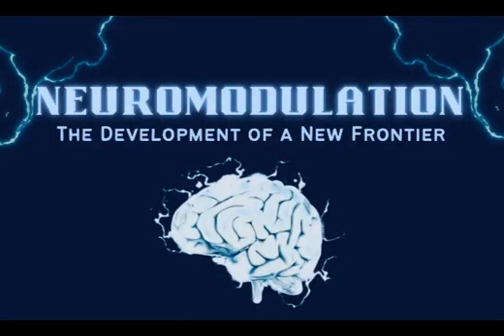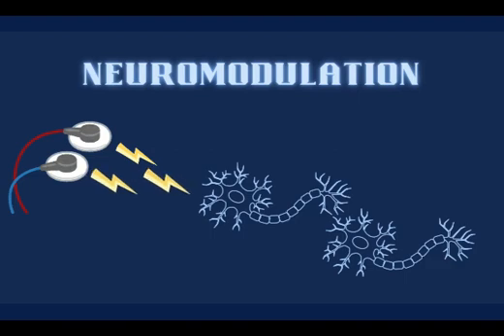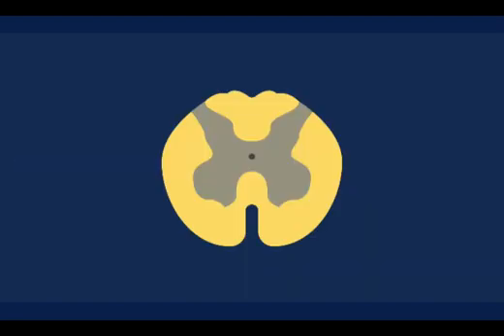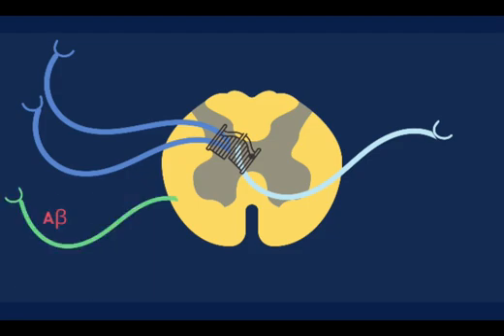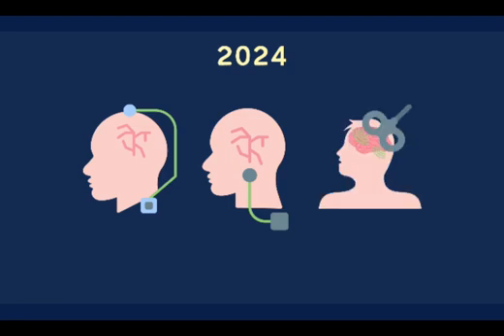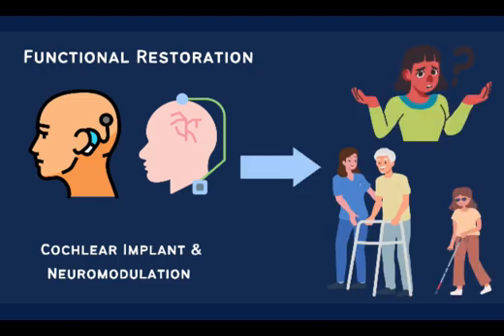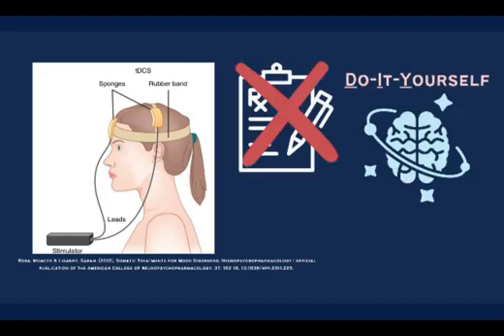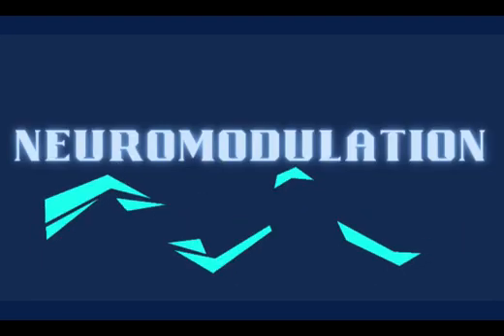Neuromodulation: The Development of a New Frontier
Neural signals are electrical. Using electrodes, we can modulate those signals by directing electrical impulses to inhibitory neurons and dampening activity in any given circuit, or by directing them to excitatory neurons to increase activity. This approach is the basis of a type of therapy called neuromodulation. Although the science may be relatively new, the concept is not – electric eels were used to treat pain back in ancient Greece! Neuromodulation’s most common application today is still for pain management. In this case, it requires activating non-painful touch nerves to block pain signals, thanks to the gate control theory of pain. New applications are also in development  today to treat disorders from Parkinson’s disease to epilepsy or depression, and even to aid rehabilitation after stroke.

Created by Masouda Khan